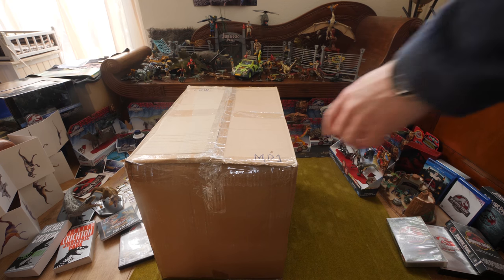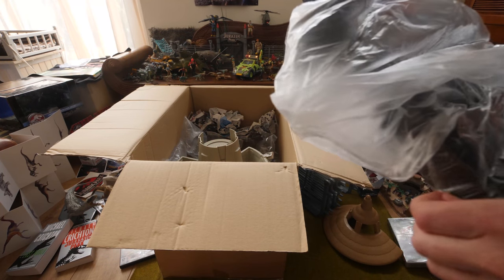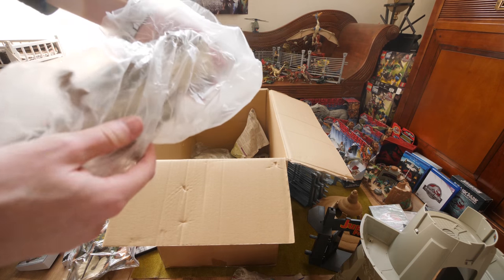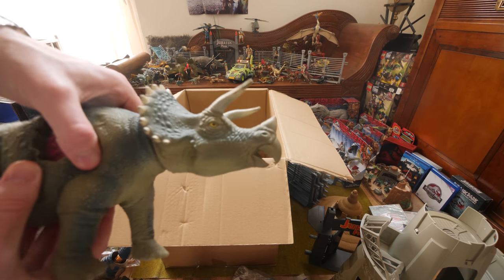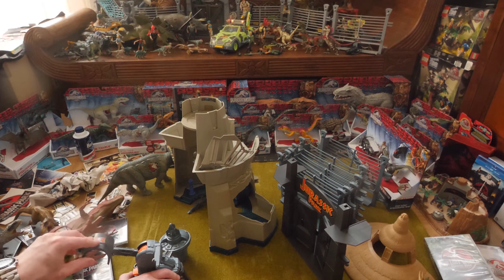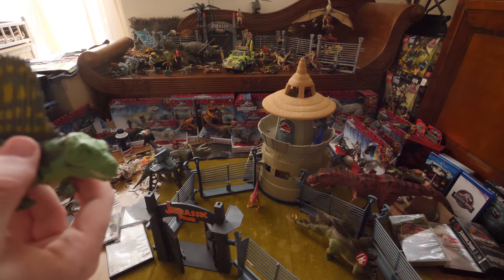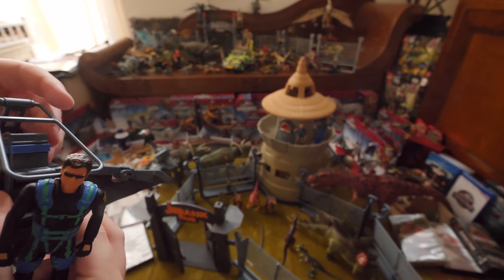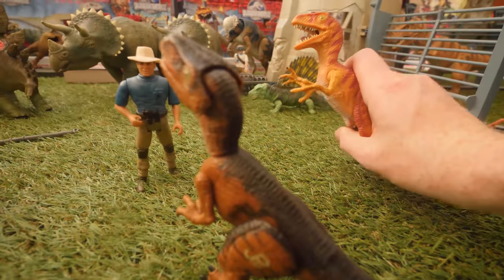Jurassic Park Command Compound, T-Rex Rexy and MORE! Unboxing 4k HD [Birthday Special]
Today June 22nd is my Birthday and that is why I want to post this unboxing video of the Jurassic Park Command Compound, red T-Rex Rexy, velociraptors, Ian Malcolm and many more! Full list down below! Video shot with the Lumix GH5 in Full 4K 60fps.

Electronic Command Compound: Electronic talking computer, Net-launcher, a Firing Missile, Hatchery with egg and Dino-Damage panels
Dinosaurs:
JP1:
- Tyrannosaurus Rex "Rexy": With Electronic Roar & Stomping Sound
- Dimetrodon: With Dino-Strike Clamping Jaws
- Electronic Velociraptor: With Dino Screams & Slashing Claw
- Velociraptor: With Dino-Strike Slashing Jaws
- Electronic Dilophosaurus: With Dino Screams, Removable Frill & Striking Jaw
-Dilophosaurus: With Dino-Strike Venom Spray
- Triceratops: With Removable Dino-Damage Wound & Head-Ramming Attack

JP2:
- Pachycephalosaurus: Dino-Damage wound & Head Ramming Action
- Stegosaurus: Dino- Damage wound & Whipping Tail action
- Juvenile Tyrannosaurus Rex: Repair Junior Rex's broken leg with healing cast

Humans:
JP1:
- Alan Grant: With Aerial Net Launcher, Nuclear Smart Bomb
- Robert Muldoon: With Firing Tranq Bazooka

JP2:
- Ian Malcolm with T-Rex Hatchling
- Dieter Stark: With Dino Fighting Action
- Roland Tembo: With Dino Stun Prod
- Exclusive Ian Malcom Glider Pack: Glider wings burst open! Launch rocket for aerial dogfight!